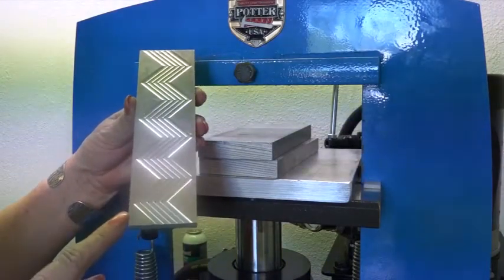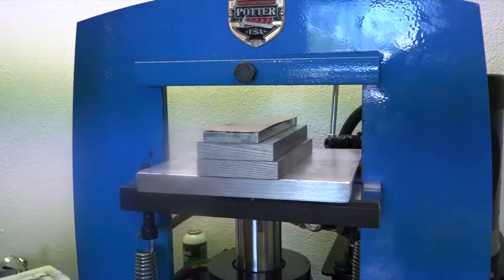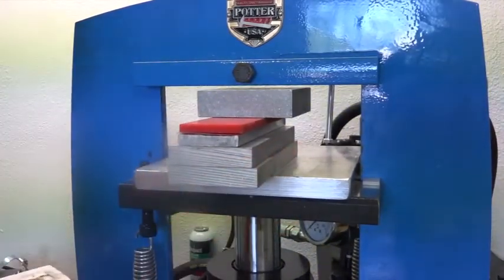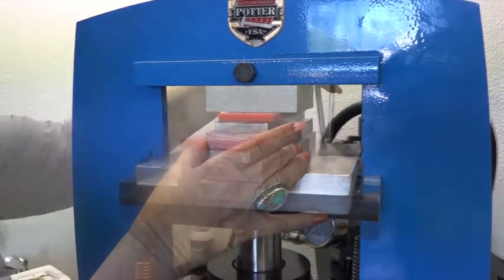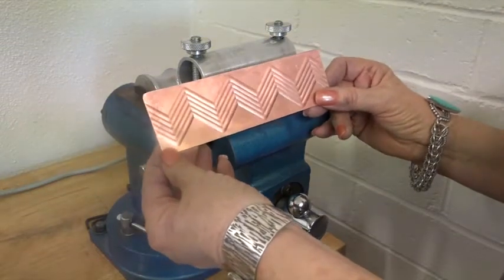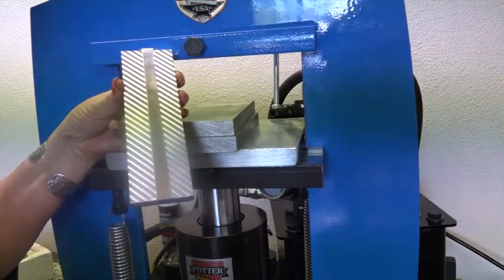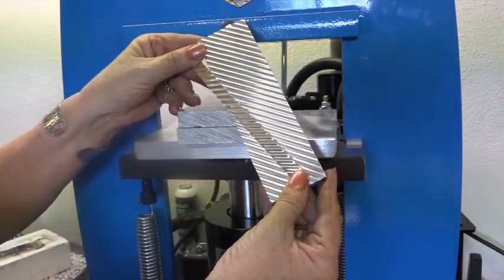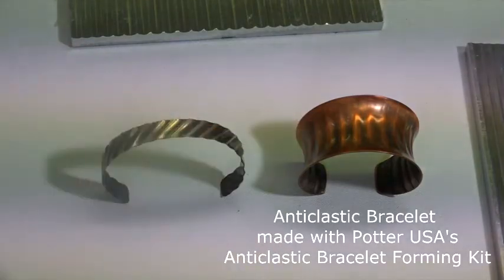Pattern Plates for Bracelets by Potter USA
In this video, Joni will be demonstrating how to use the Pattern Plates by Potter USA to easily make patterned bracelets using copper, silver, and brass!